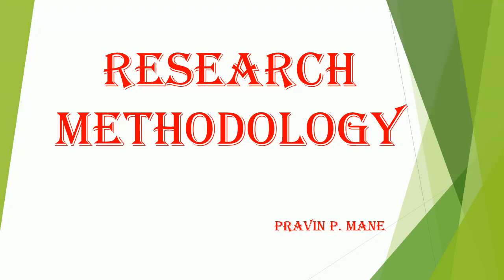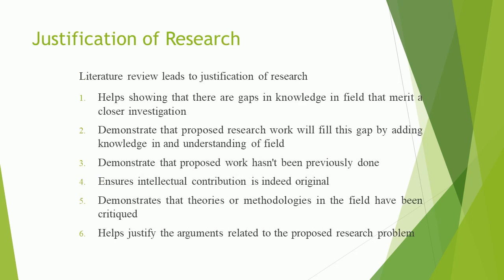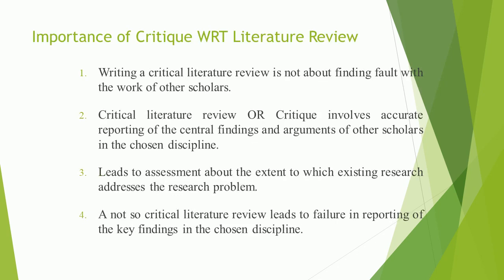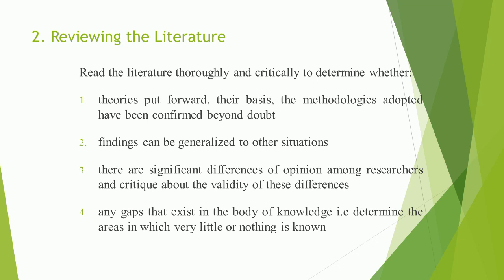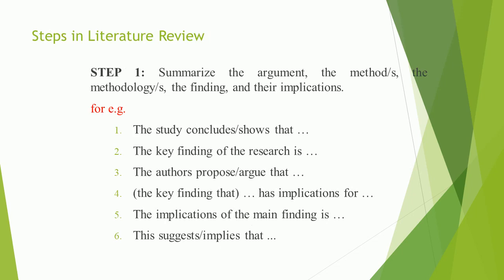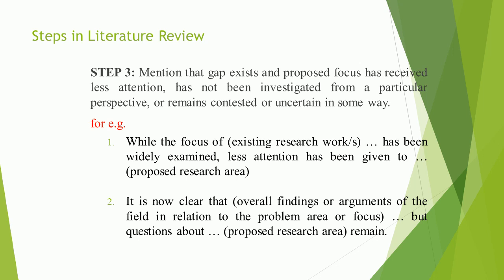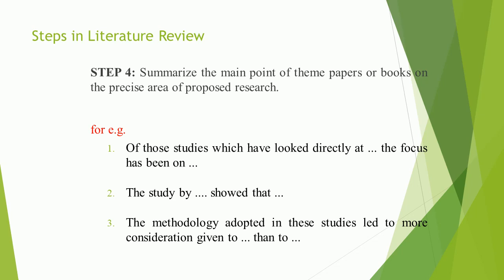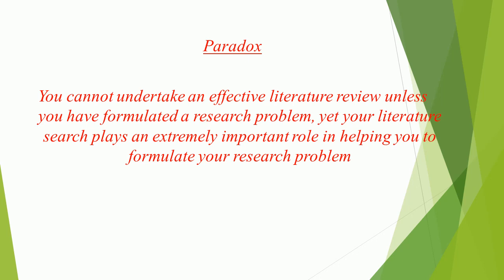RESEARCH METHODOLOGY PART 2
HELLO FRIENDS THIS VIDEO DESCRIBES THE SECOND PART OF "RESEARCH METHODOLOGY LECTURE" SERIES.